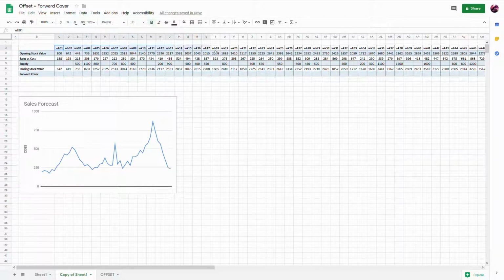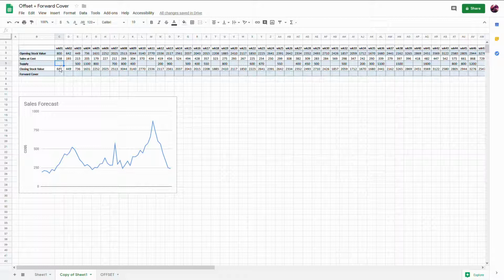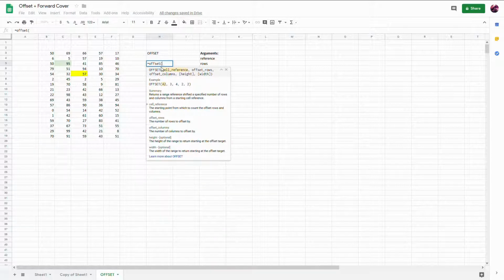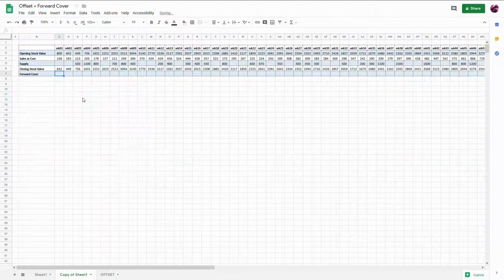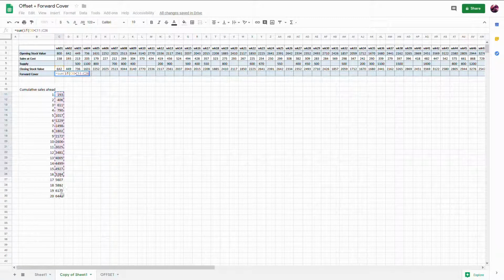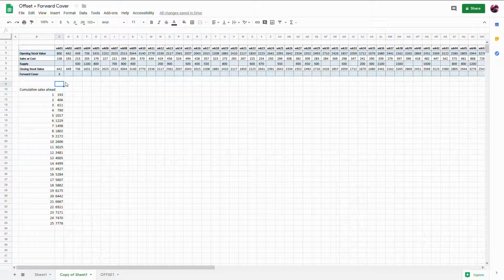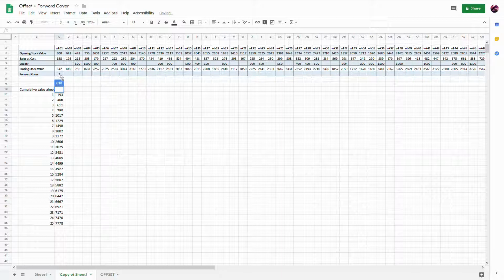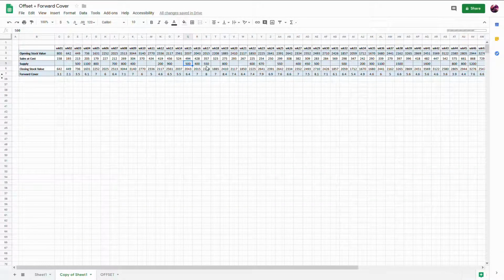How to calculate forward cover for a planning tool in Excel